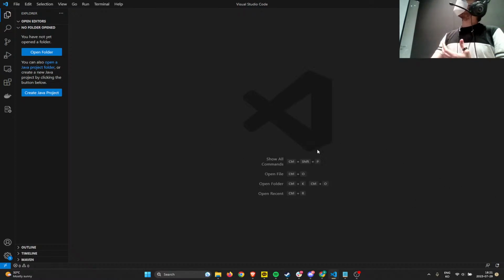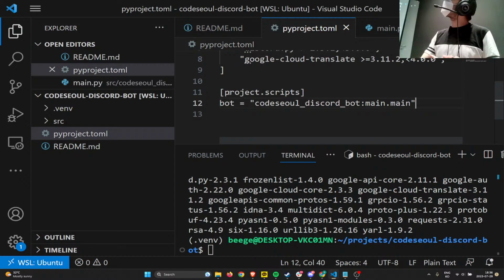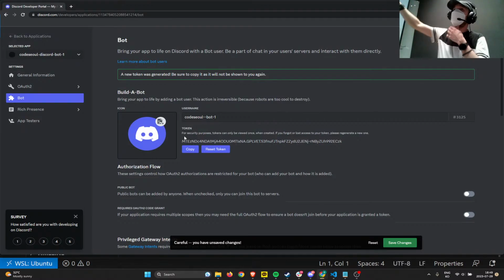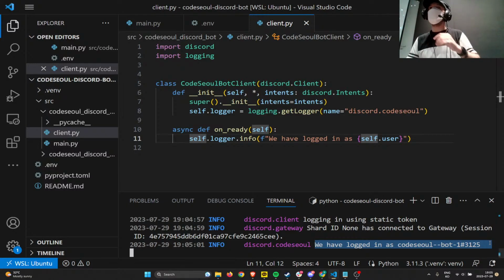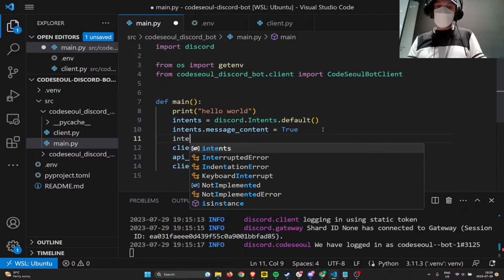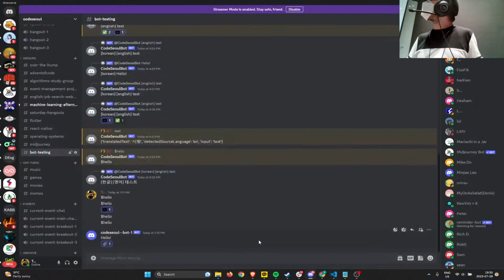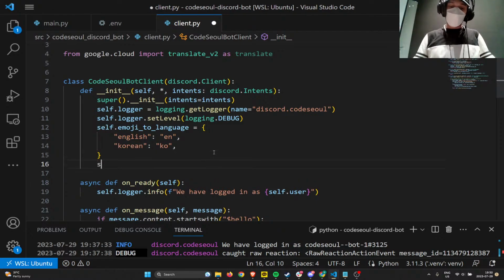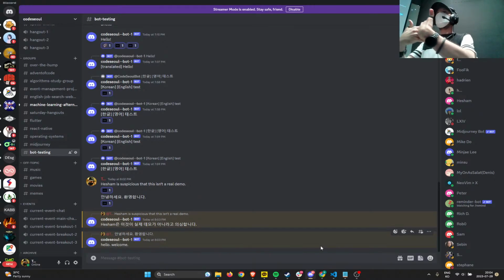SH: Let's Make a Translation Discord Bot!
Like Discord? Think Discord bots are cool and want one? Want a bot to translate between English and Korean for you? Want an excuse for us to dedicate time to actually build a bot we've wanted to build for awhile? Join us in this session to build a Discord translation bot!

In this session, Beege will go over how to build a Discord bot in Python and how to use the Google Translate API to translate Discord messages. We're actually going to use this in our Discord server, so if you've wanted a CodeSeoul Discord bot to do various things with, you'll want to join. This will be a long-lived project that we'll actively develop and accept pull requests for.

What you'll need if you want to follow along:
* Either Python setup locally or an account on replit.com
* Basic familiarity with Python
* A Google Cloud Platform account

The Google Cloud Platform (GCP) account does require a credit card, and there is risk of spending money if you accidentally leak your account credentials. Note that it's not 100% required to follow along with the translation part, if you don't want to set up a GCP account or risk spending money.